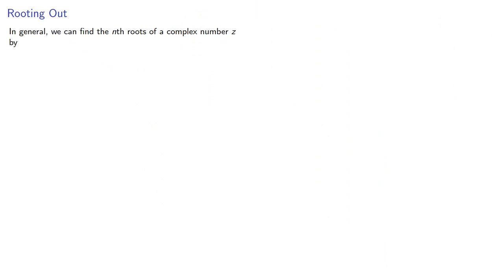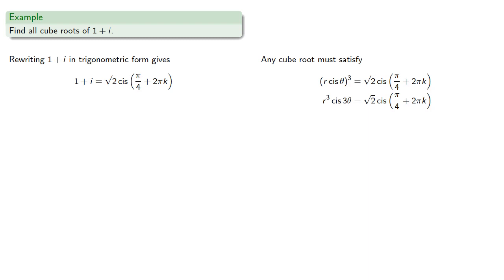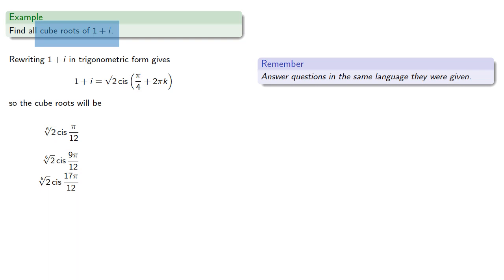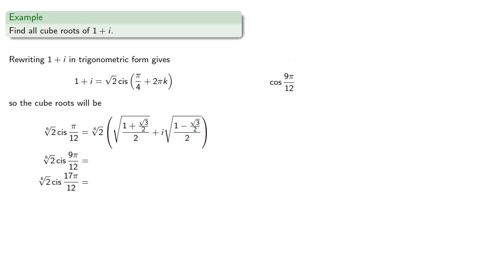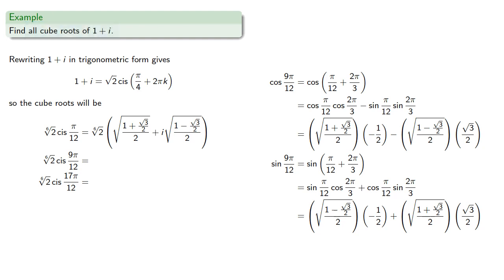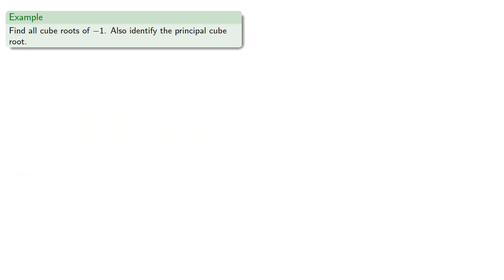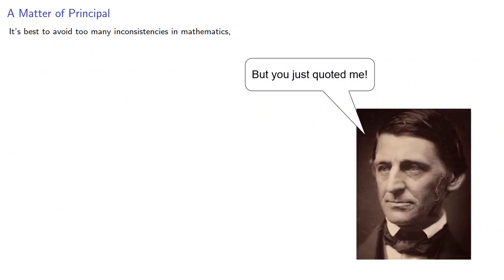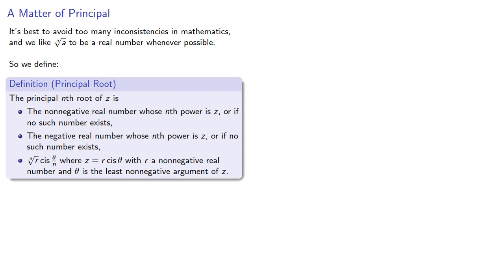More Roots of Complex Numbers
Cube roots and principal nth roots of complex numbers.